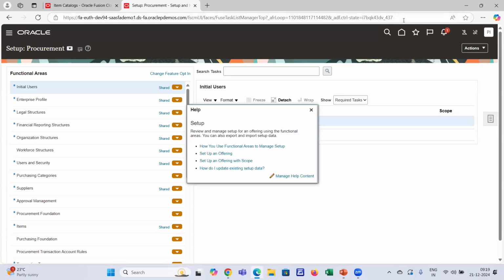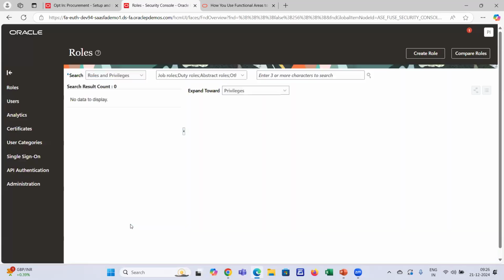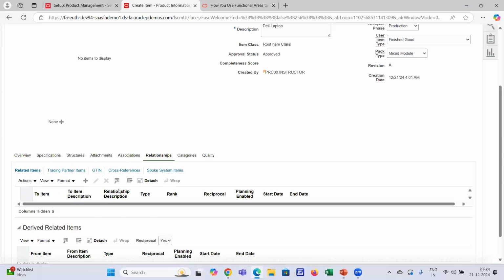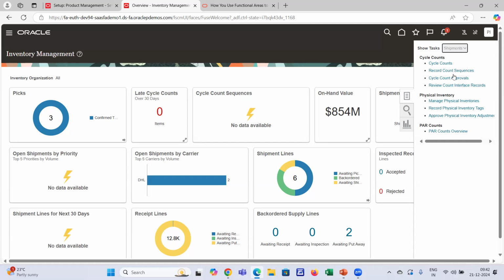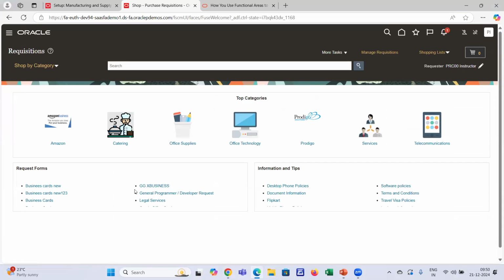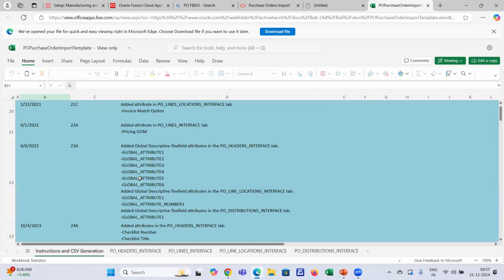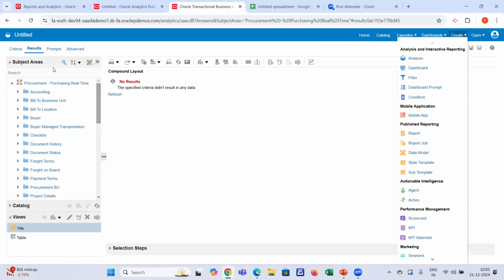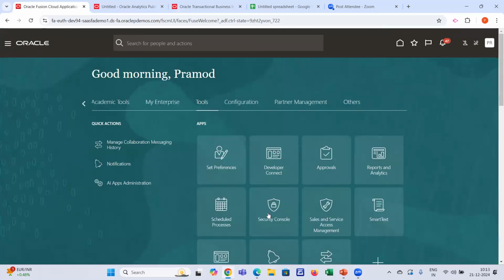Oracle Cloud Fusion SCM Demo @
Ckick Start Software Training Institute
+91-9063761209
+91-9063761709